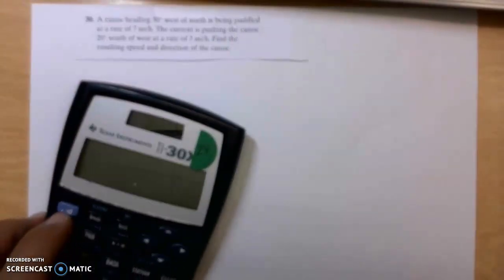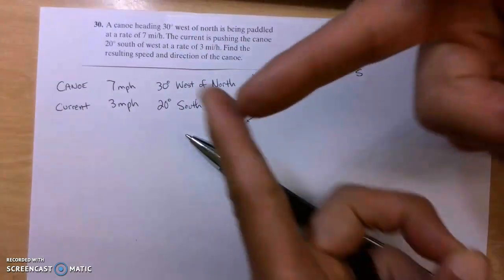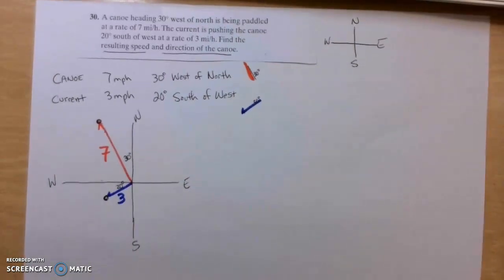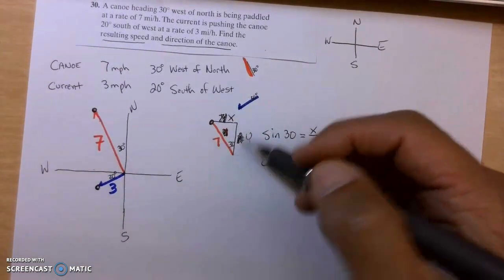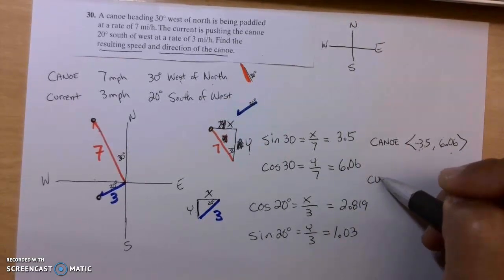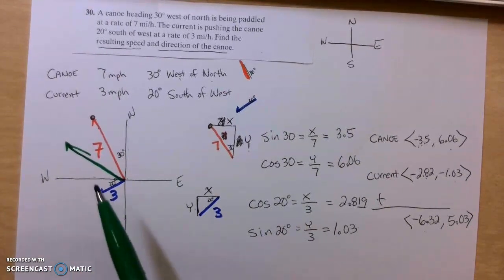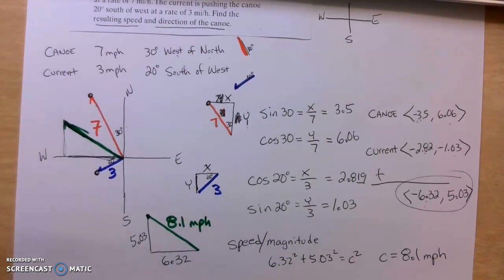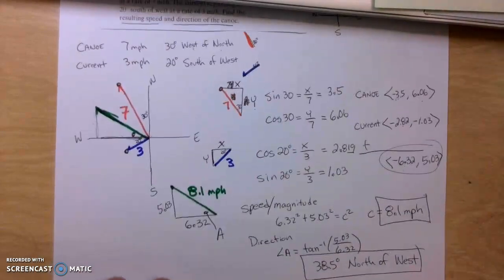How to do Pg 464 Problem #30